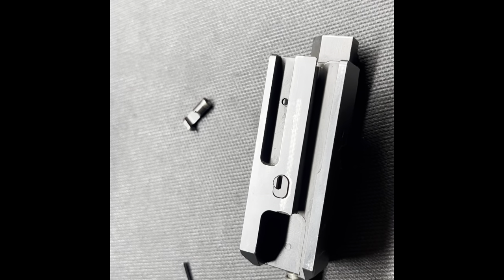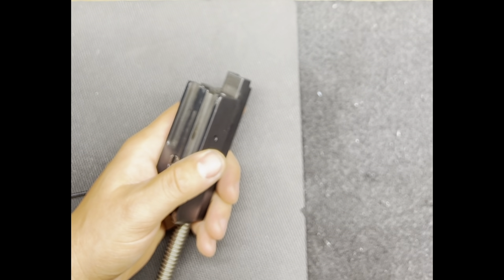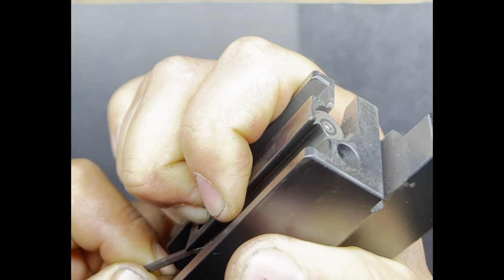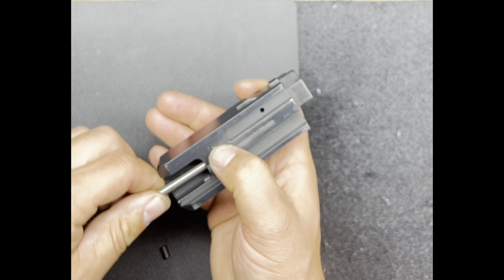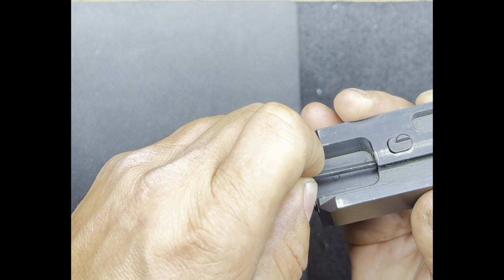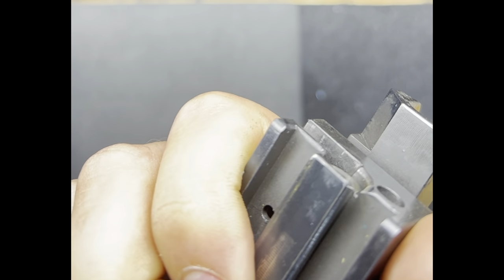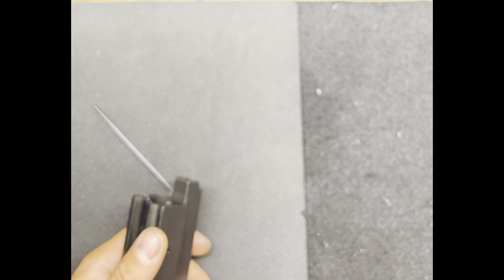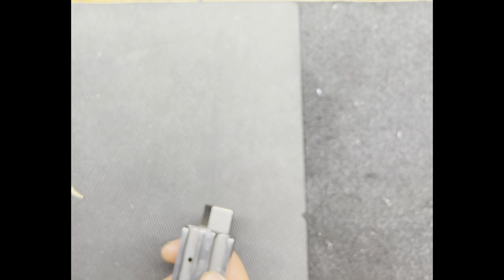Cz scorpion striker block